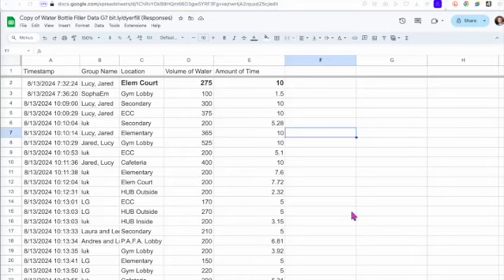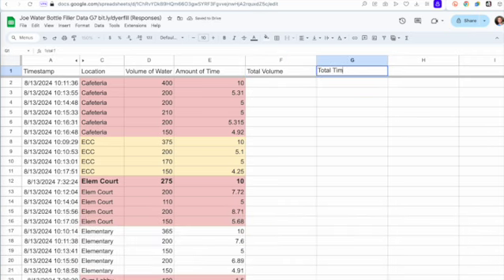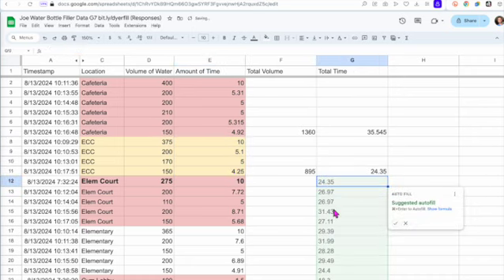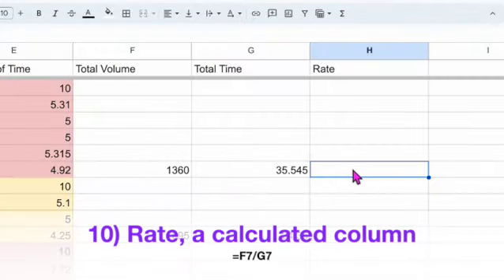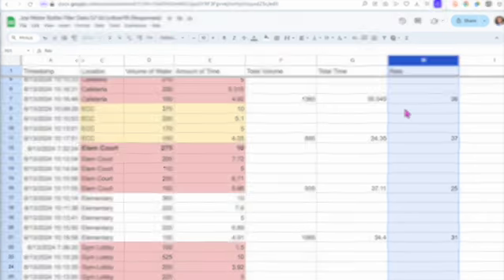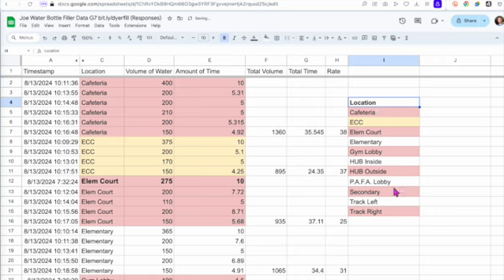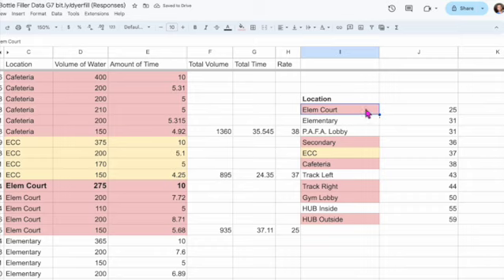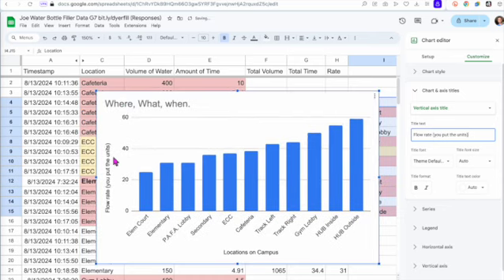Water Bottle Filler Data Graph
How to create a bar graph that compares the flow rate of bottle fillers on campus.